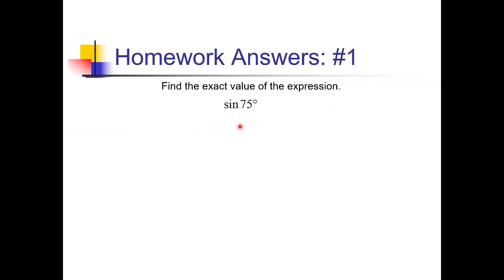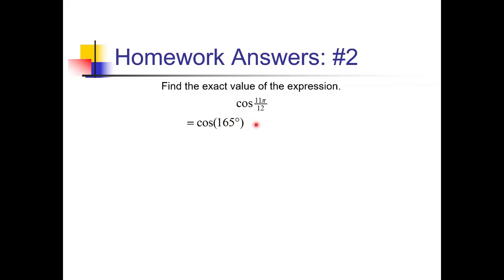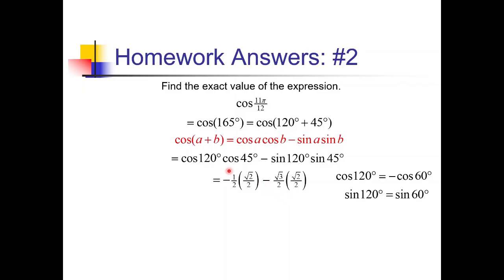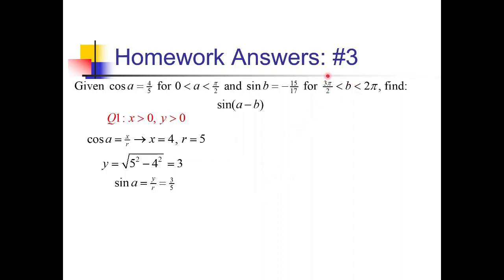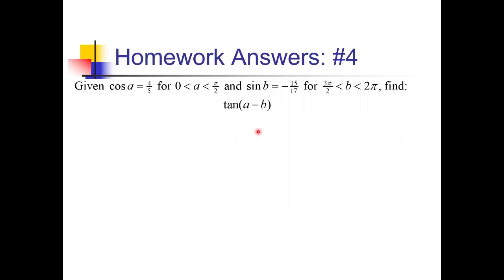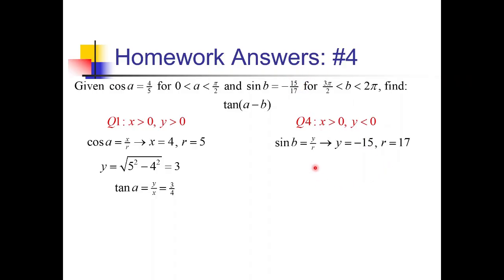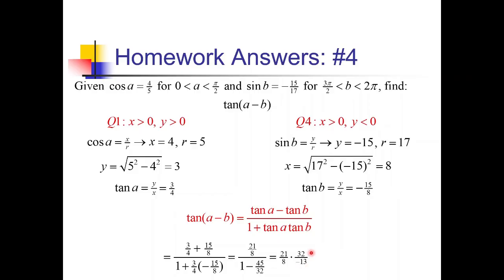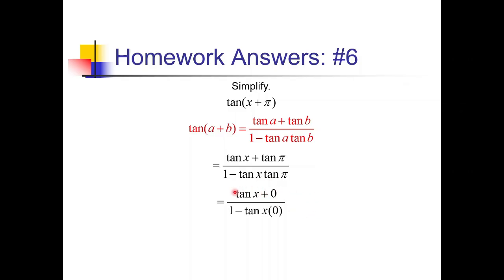Using Sum and Difference Formulas: Problem Set #1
Topic: Using Sum and Difference Formulas